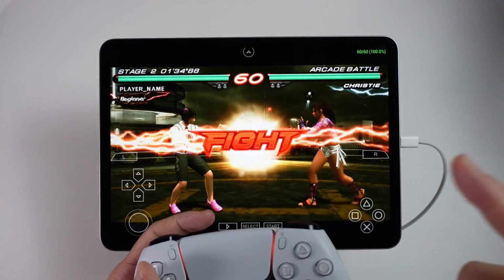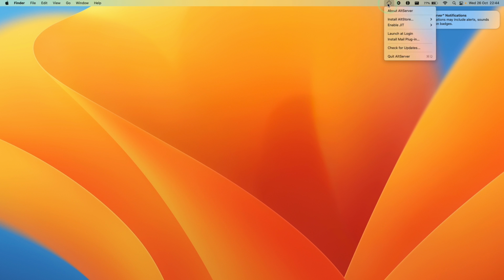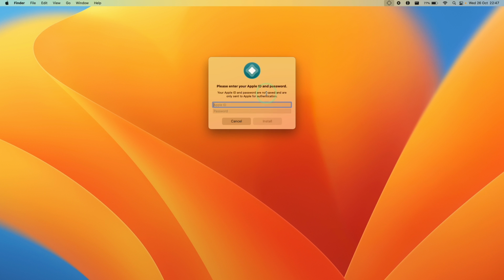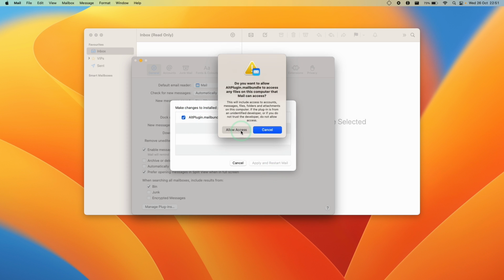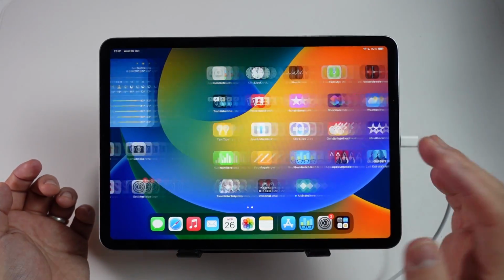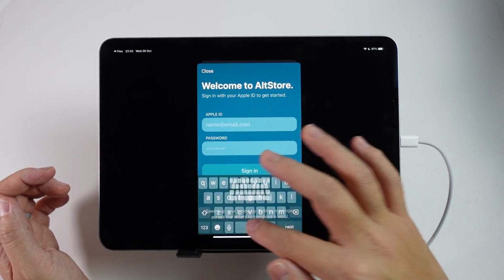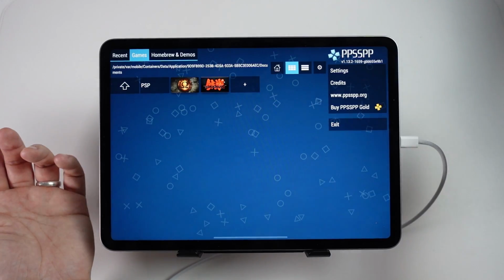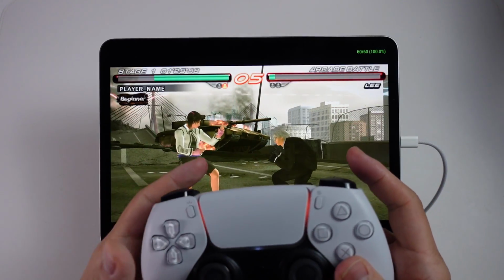PSP games play great on M2 iPad! Tutorial for PPSSPP AltStore sideload on macOS Ventura, iPadOS 16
Timestamps:
00:00 PSP games work great on iPad
00:35 AltStore install Mac
01:16 AltStore install iPad
02:06 Sign in
02:40 Mail plugin
03:50 iPad Developer Mode enable
04:42 Open AltStore on iPad
05:10 Sideload PPSSPP iOS app
06:07 Load PSP ISO games
07:03 PPSSPP settings
07:30 Game demonstration (Tekken 6 PSP)

► My Recording Setup:
►► My equipment: